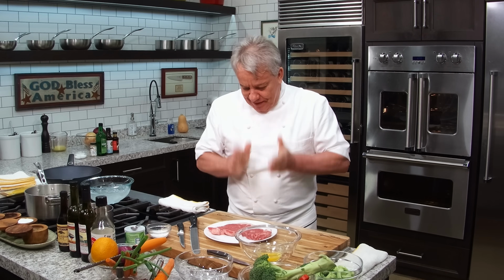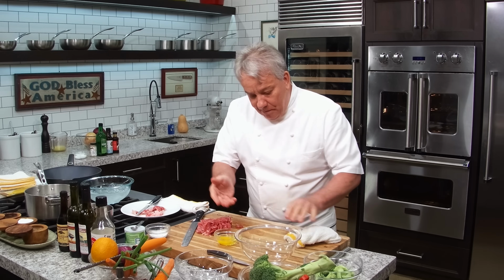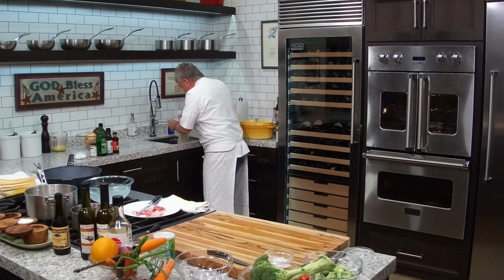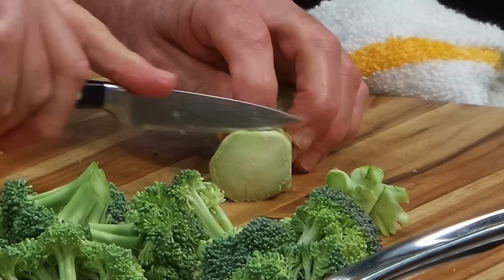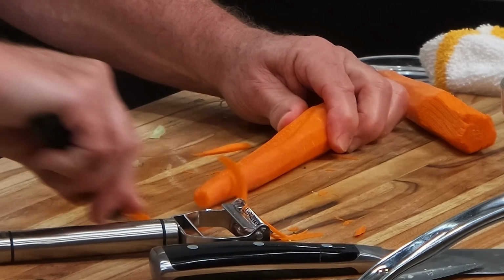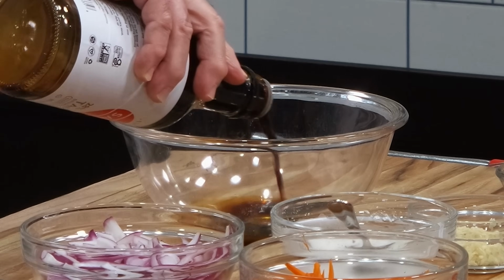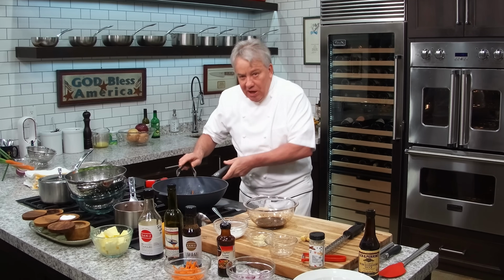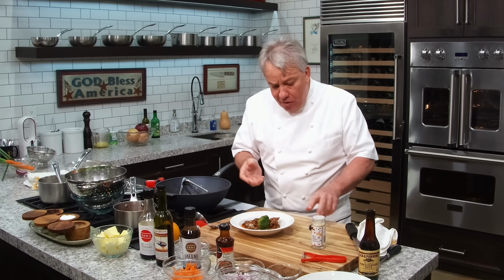Beef and Broccoli Stir Fry (Made with STEAK) | Chef Jean-Pierre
Hello There Friends,
Beef and Broccoli Stir Fry Recipe for you today! I'm going to show you how to make using a beautiful steak. Tender and Delicious family meal that you can make easily at home.